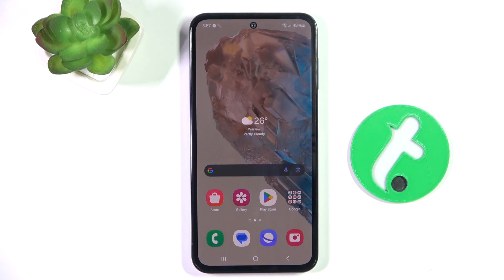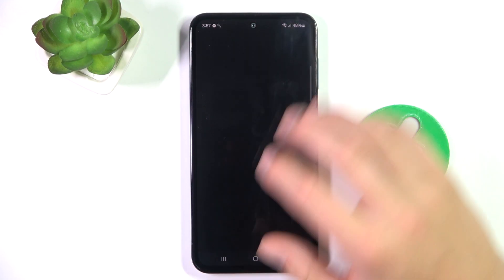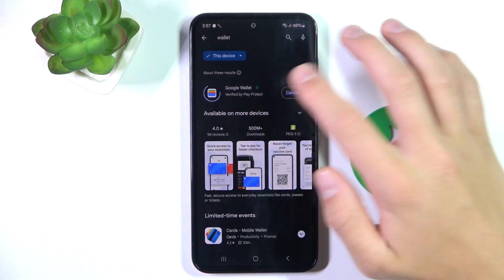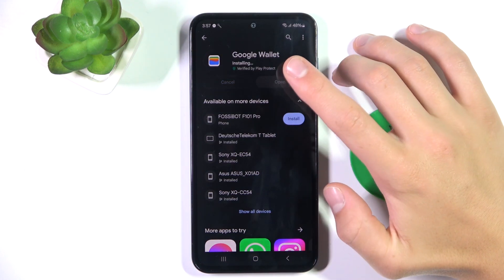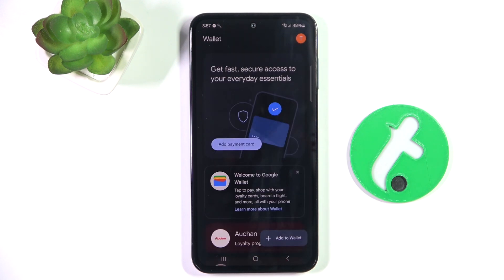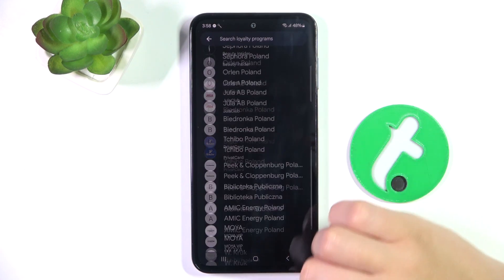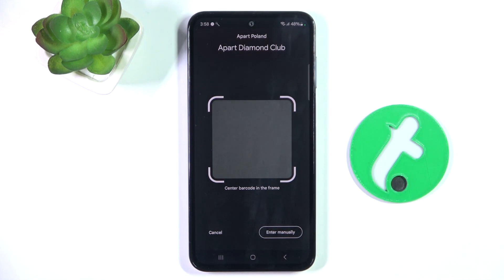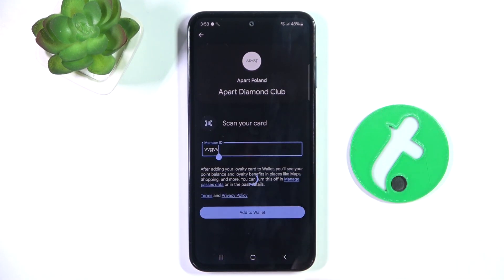Samsung Galaxy M35 How to add loyalty Card to Google Wallet improve shopping experience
In this tutorial, we'll guide you on how to add a loyalty card to Google Wallet on your Samsung Galaxy M35, helping you improve your shopping experience. Google Wallet allows you to store and manage your loyalty cards digitally, making it convenient to access them anytime you need. Follow our step-by-step instructions to add your loyalty cards to Google Wallet and streamline your shopping trips. Join us as we simplify the process and enhance your shopping efficiency on your Samsung Galaxy M35.

How to add a loyalty card to Google Wallet on Samsung Galaxy M35? Where to find Google Wallet on Samsung Galaxy M35? How to manage loyalty cards in Google Wallet on Samsung Galaxy M35? How to use Google Wallet for loyalty cards on Samsung Galaxy M35? How to scan and save loyalty cards to Google Wallet on Samsung Galaxy M35?